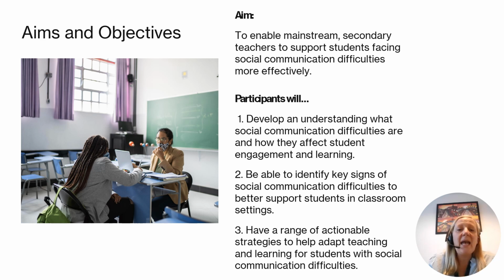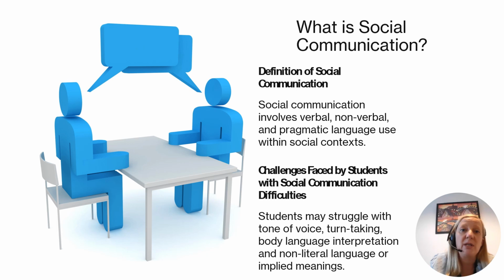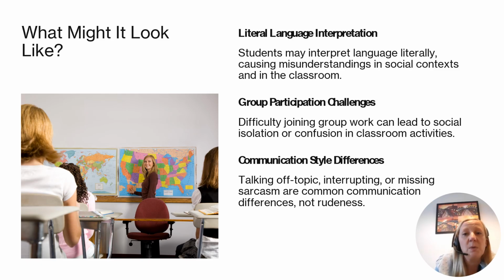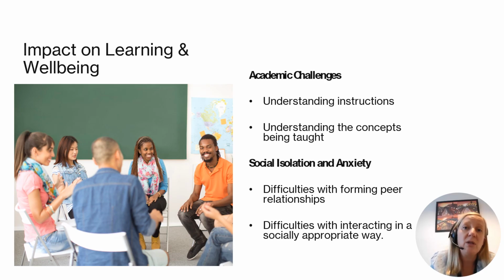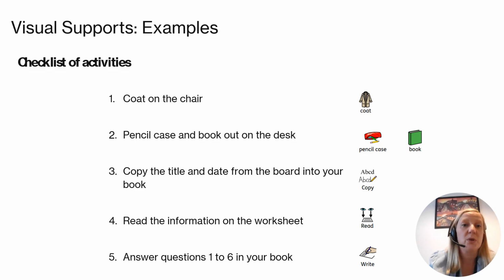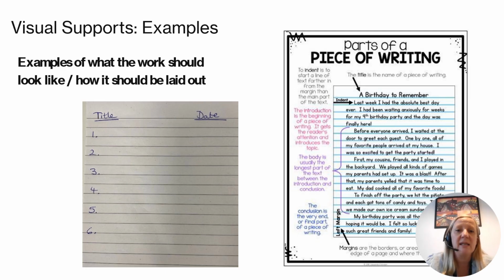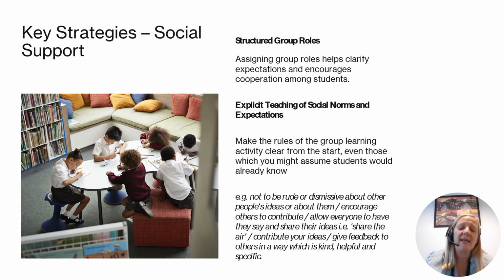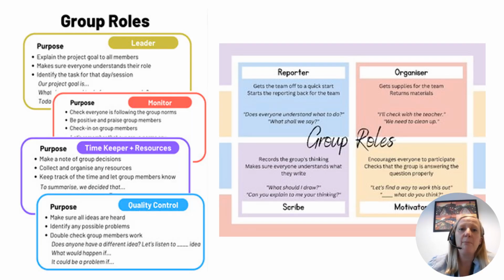Kingsway SCD Teacher Training